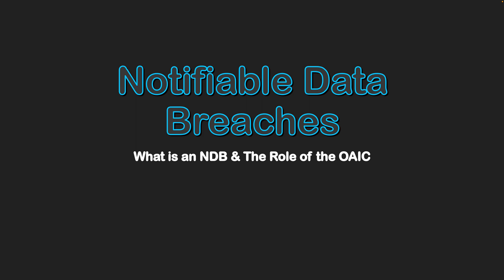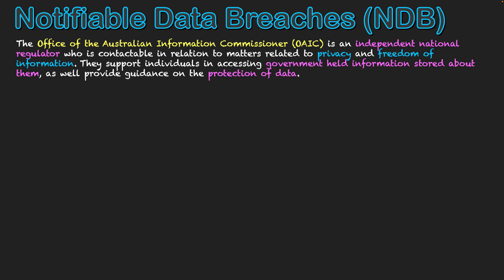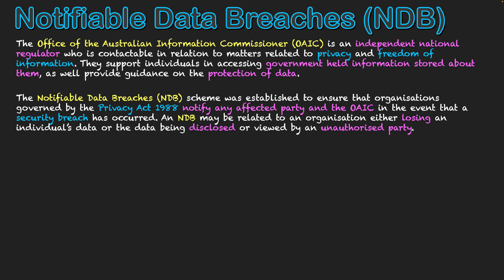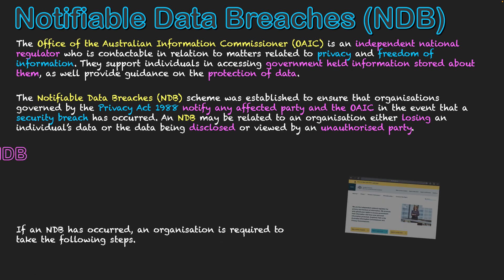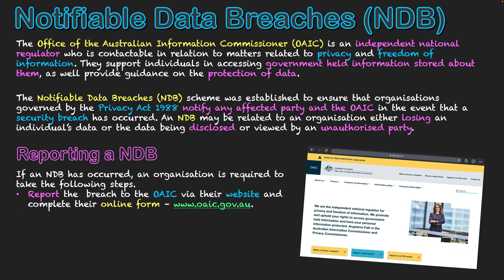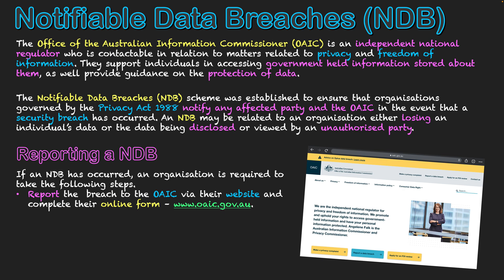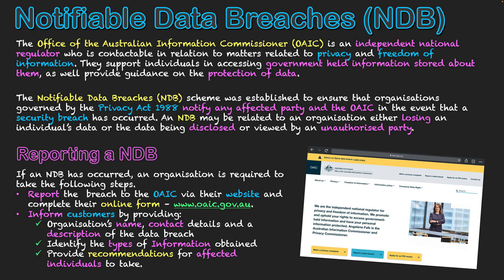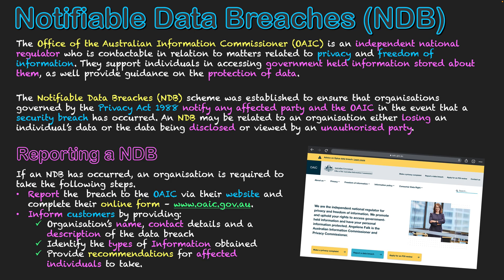Notifiable Data Breaches (NDB) Explained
The Notifiable Data Breaches (NDB) scheme was established to ensure that organisations governed by the Privacy Act 1988 notify any affected party and the Office of the Australian Information Commissioner (OAIC)  in the event that a security breach has occurred. An NDB may be related to an organisation either losing an individual’s data or the data being disclosed or viewed by an unauthorised party.